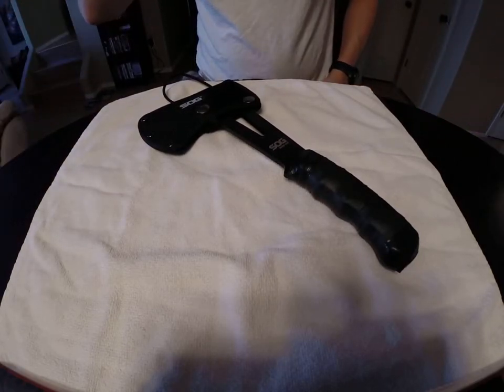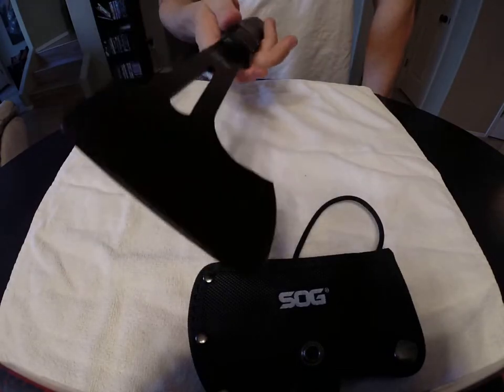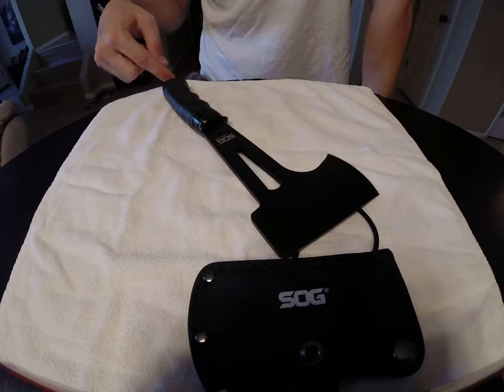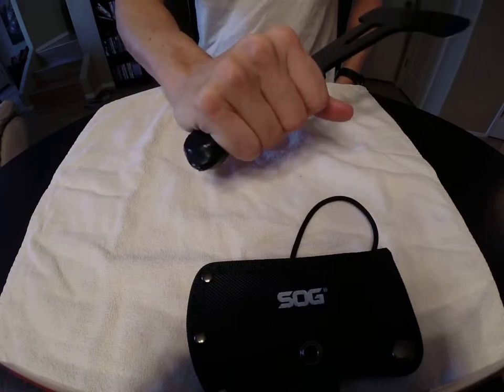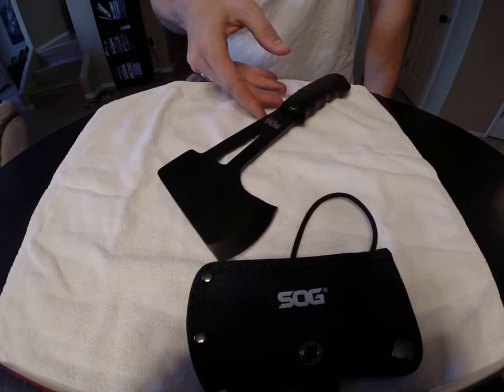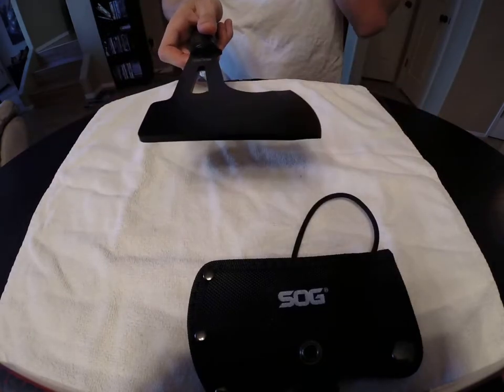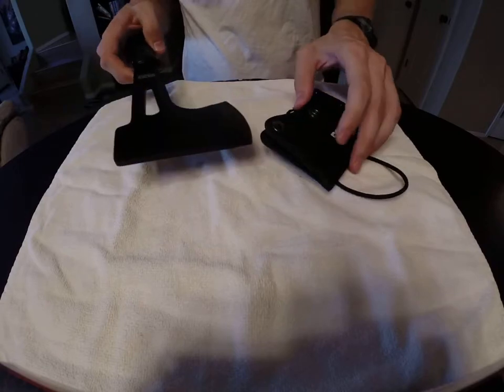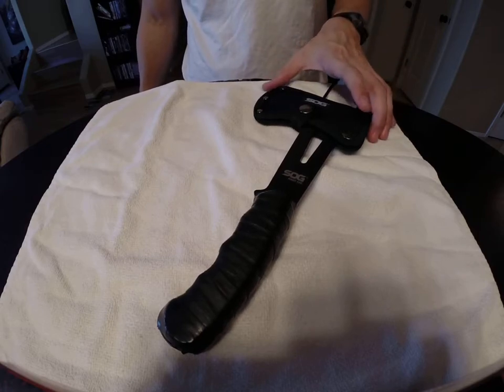SOG hand axe first impressions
This is a first impressions video of the SOG hand axe